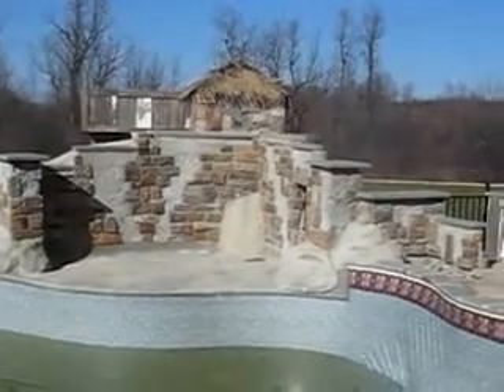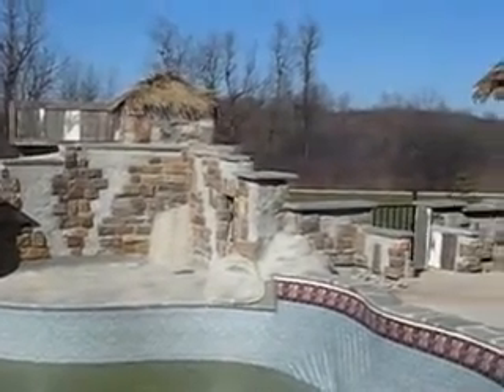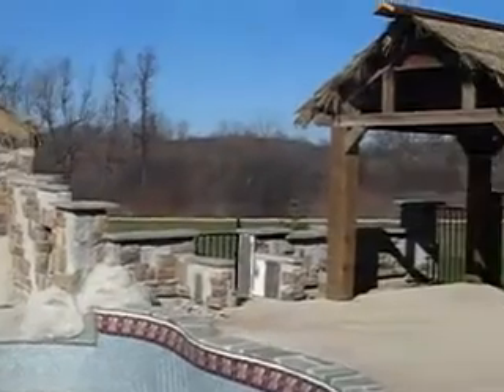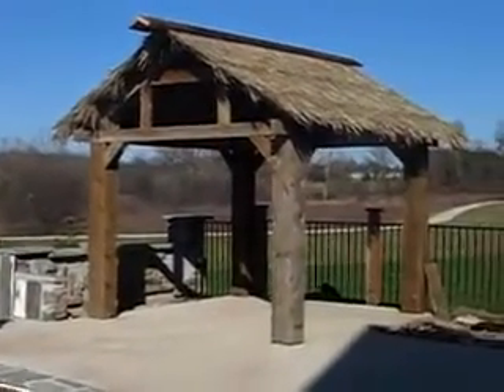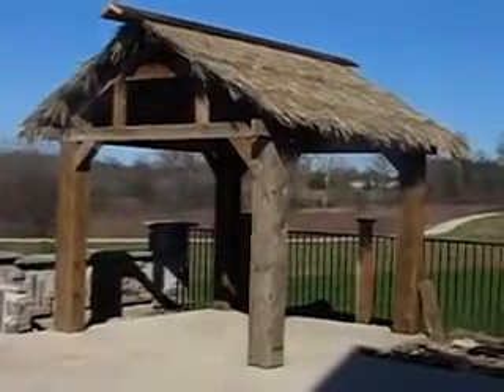Legendary Escapes: Caribbean Escape {Construction Cam}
Living Legendary: Legendary Escapes Swimming Pools and Ask the Pool Guy

The Legendary Escapes team is building Crazy Creative Artistic Swimming Pools while our service team Ask the Pool Guy maintains Michigan Swimming Pools and answers questions from homeowners and pool people from all over the world! You'll find us with our "legendary" golden retrievers running around as we work on building and servicing our swimming pools. Sometimes they get their own video releases, because, let's face it - they are awesome!